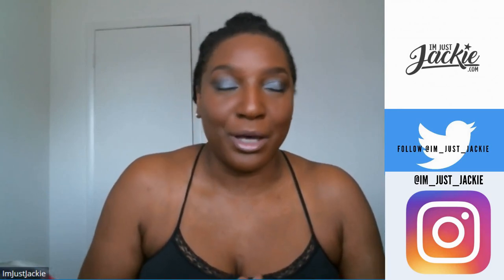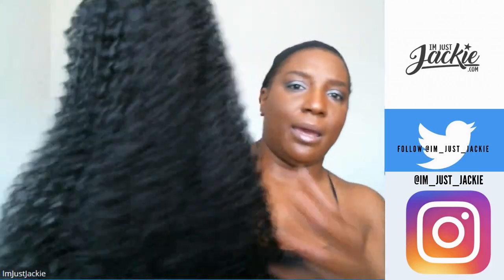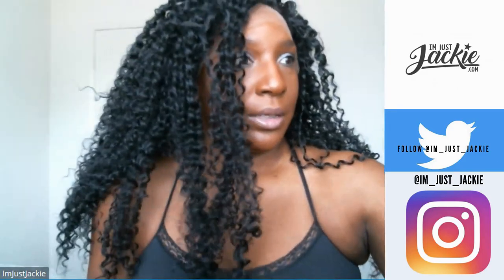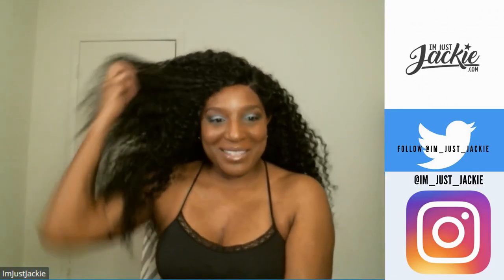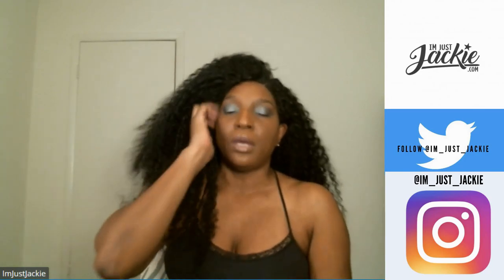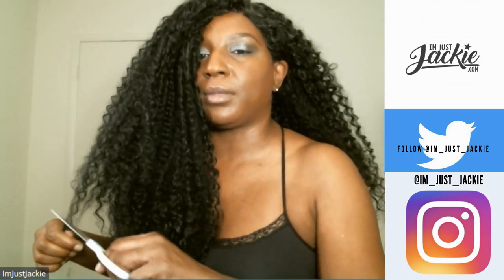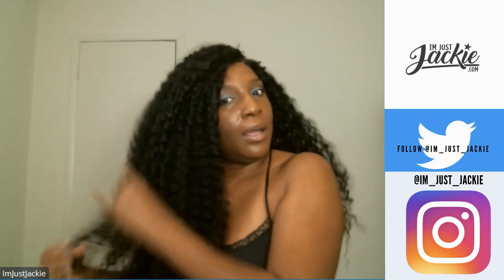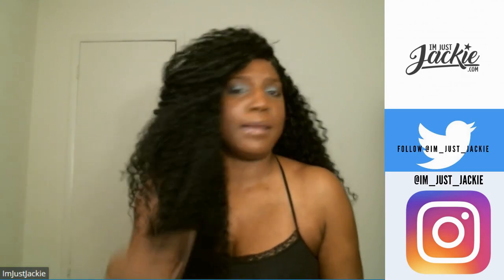Atozwig | Amazon.com OseMy Lace Front Wig 24 Inches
Previous Video